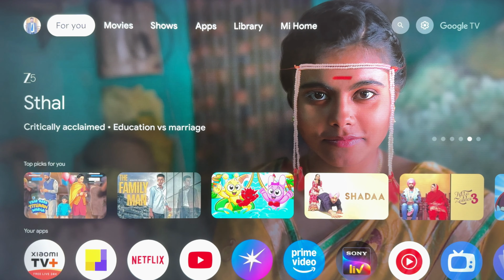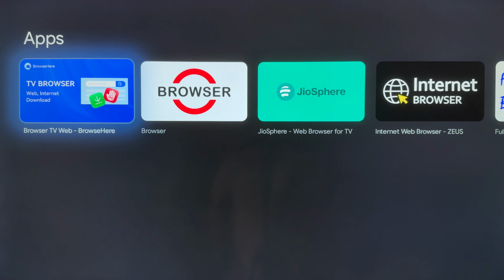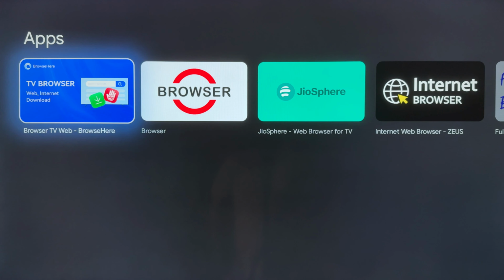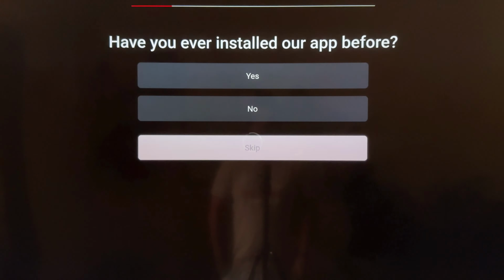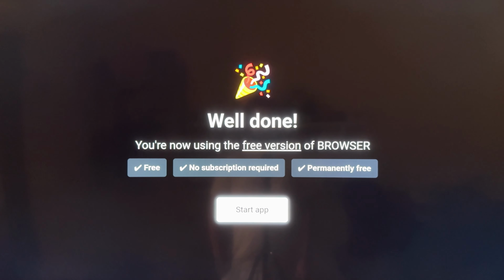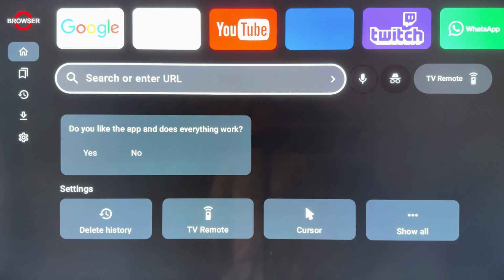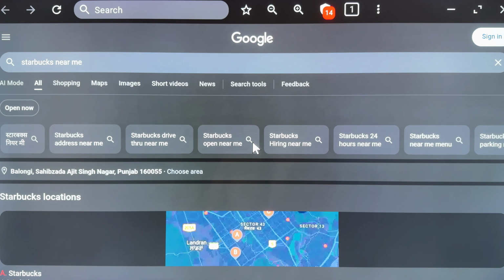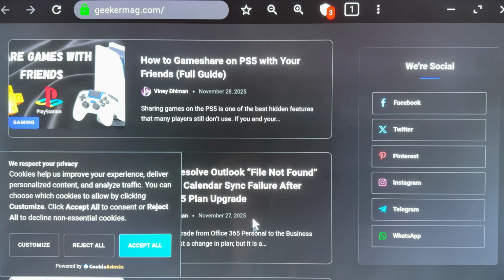How to Use Browser in Android TV/Google TV (Quick Guide)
In this video, I'm going to show you how to use a browser on Android TV or Google TV